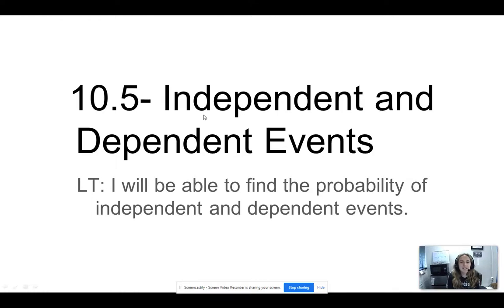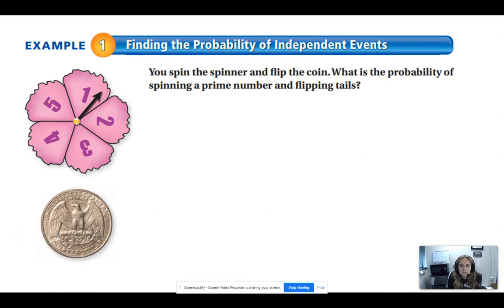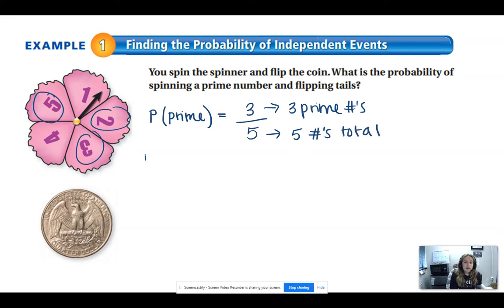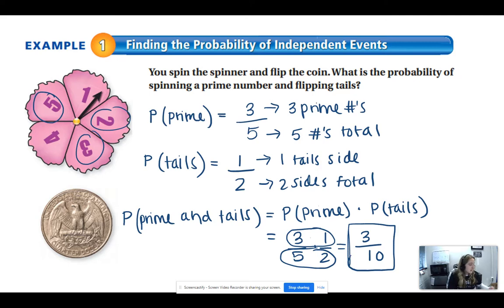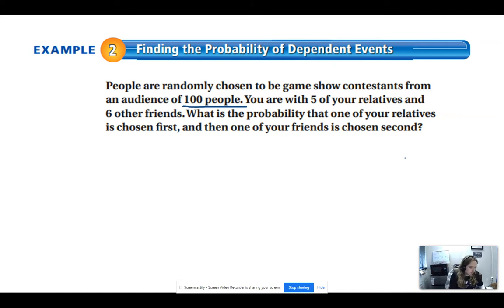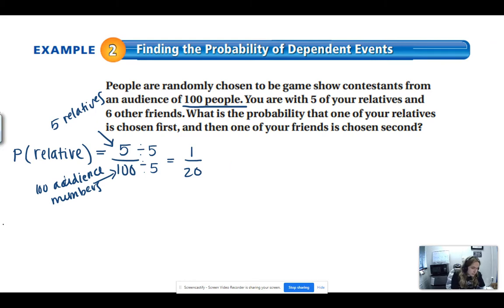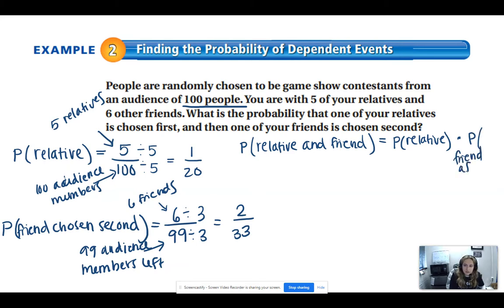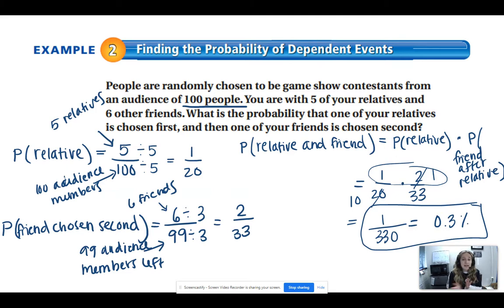10.5-Independent and Dependent Events